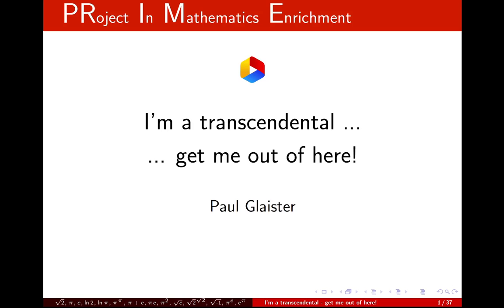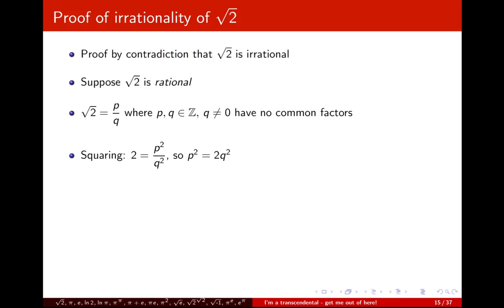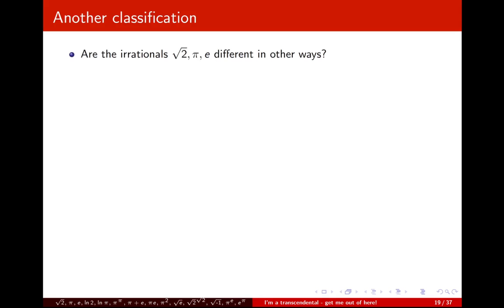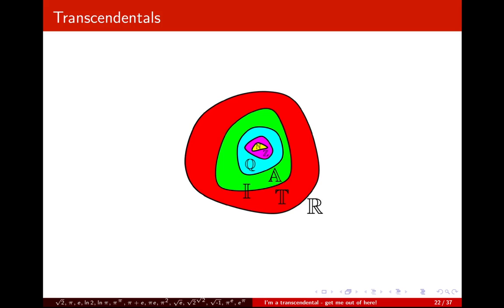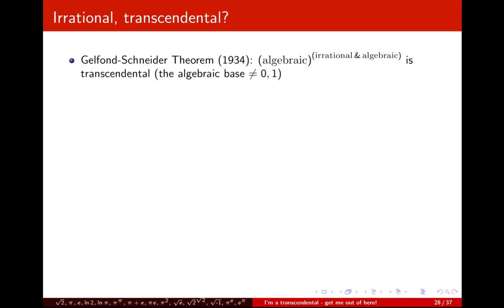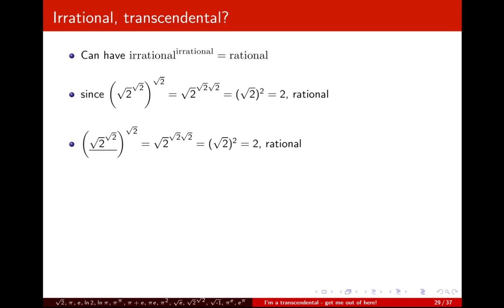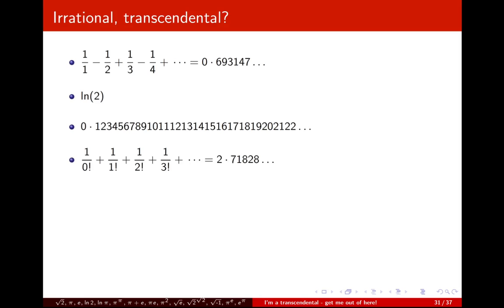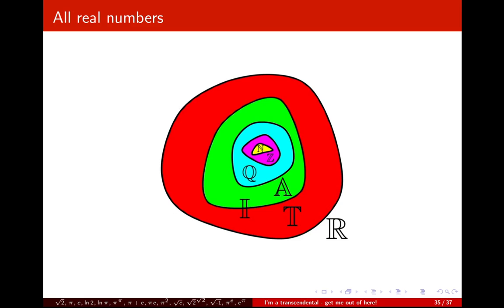I'm a transcendental - get me out of here! STARTER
A sequence of 4 videos, with an accompanying file for download and use during a Quiz on Transcendental Numbers:

I'm a transcendental -  get me out of here!  MAIN
I'm a transcendental -  get me out of here!  DESSERT
I'm a transcendental -  get me out of here!  COFFEE